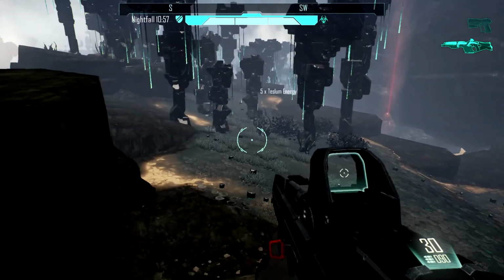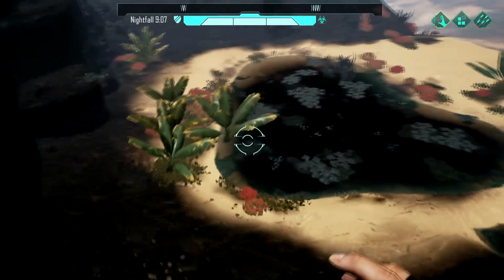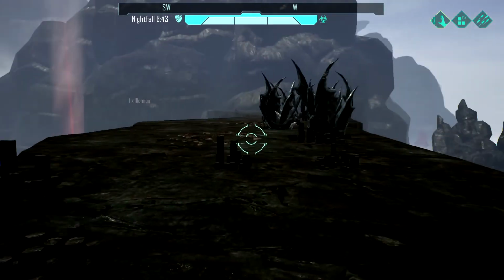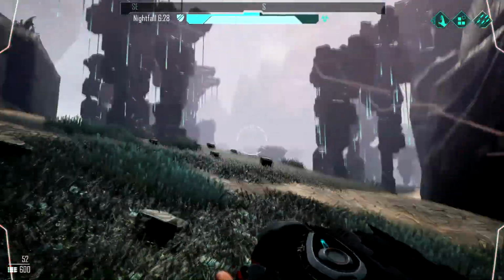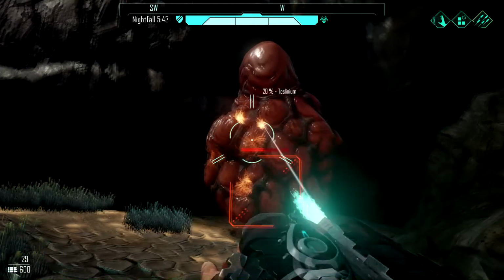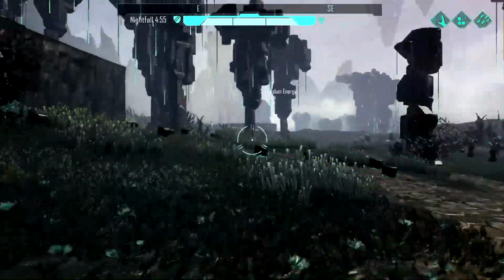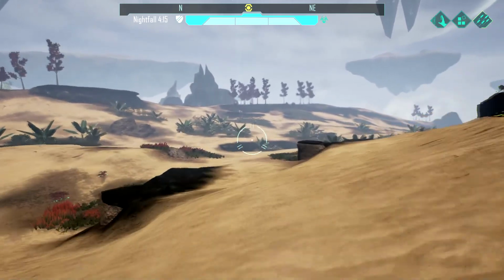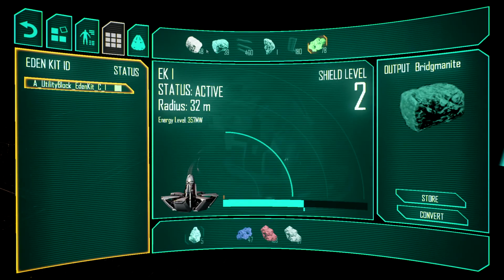Eden Star Early Access (Ep. 30) - Day 6 - Swamp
We're taking our first real trip to a swamp biome in the search for Illumium.  Walkers and ika and hives, oh my!  (But nothing so fearsome as the dreaded inventory monster!)